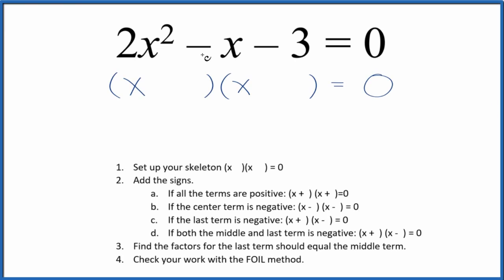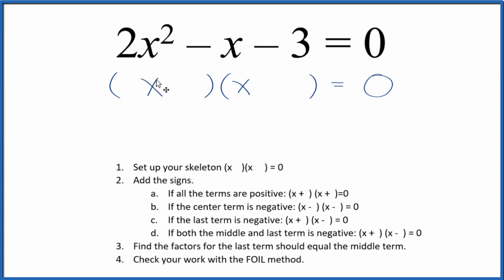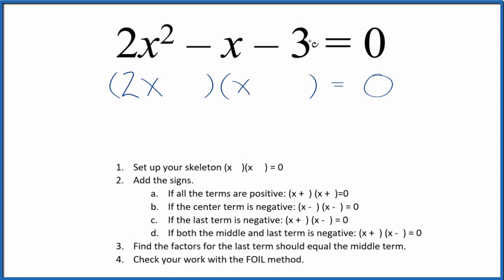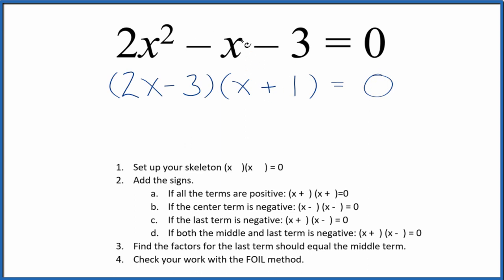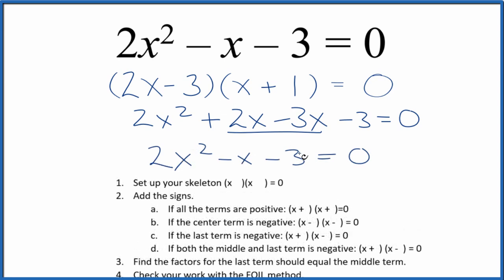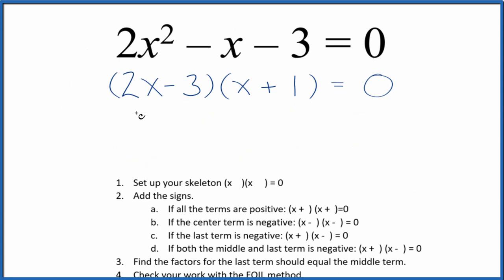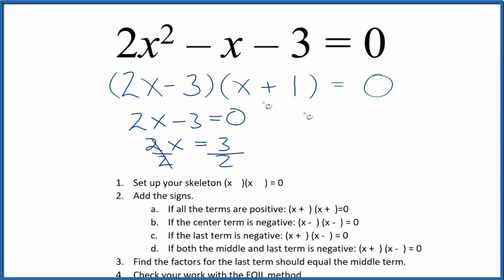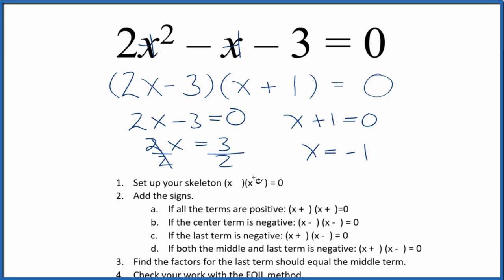How to Solve 2x^2 - x - 3 = 0 by Factoring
In this video we’ll follow a clear set of steps for writing the factors for the equation 2x^2 - x - 3 = 0. We’ll first write the skeleton form of the equation and then find the factors for the last term in the equation, and then test to see which set of factors give us the correct equation.

There are a number of ways to factor equations like 2x2 - x - 3.  For example, you could:

In this video we will factor the equation and use the Zero Product Rule to find the roots of 2x^2 - x - 3 = 0
To factor the equation we follow these steps:

1. Set up your skeleton (x    )(x     ) = 0

2. Add the signs.

3. Find the factors for the last term should equal the middle term.

4. Check your work with the FOIL method.